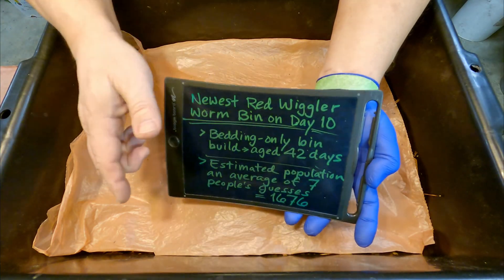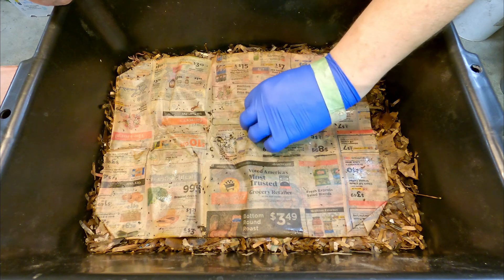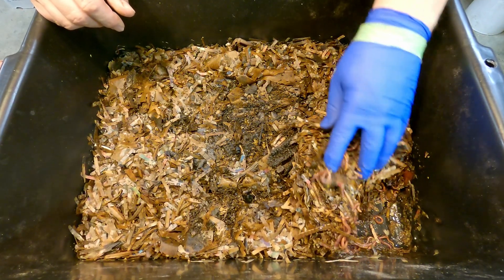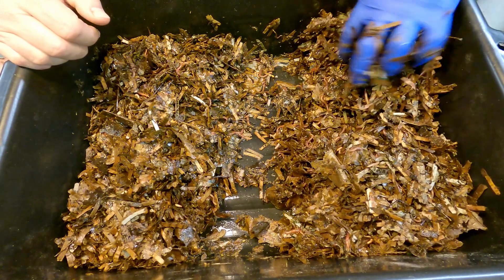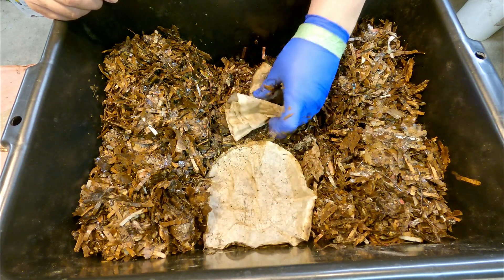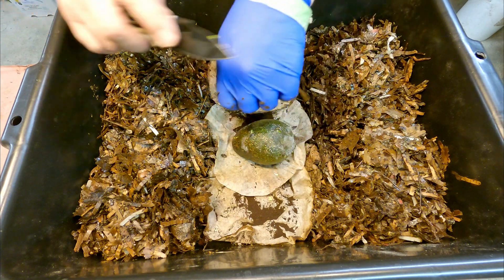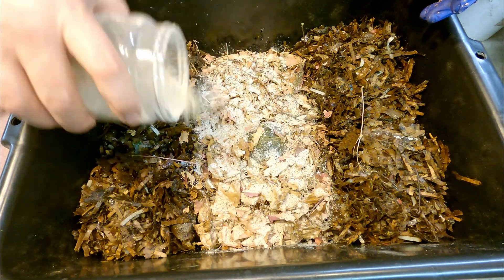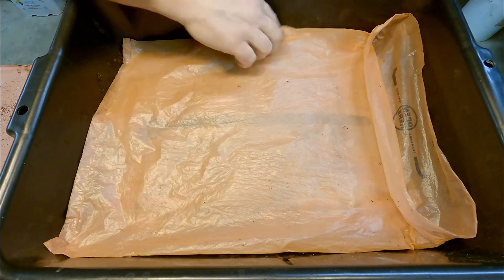10-day red wiggler bin with 1676 worms gets 1st feeding - vermicompost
Since the bin into which the red wigglers were placed 10 days ago was not built with any food, today's check-in includes the first feeding applied with a generous quantity of bedding

SEE-THROUGH COMPOST CONTAINERS (as seen in my time-lapse videos):
3 chamber acrylic; includes 3 thermometers

00:00  |  Intro
01:33  |  Inspect system
07:17  |  Apply feeding with bedding
14:29  |  Cover up & put away